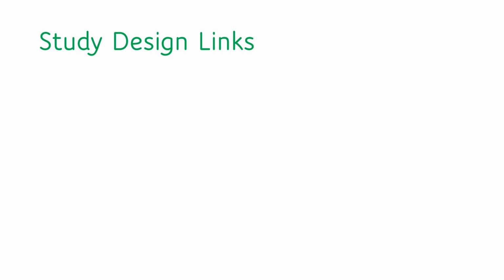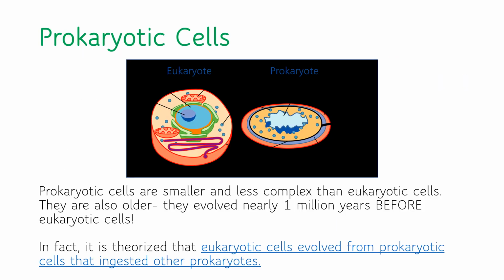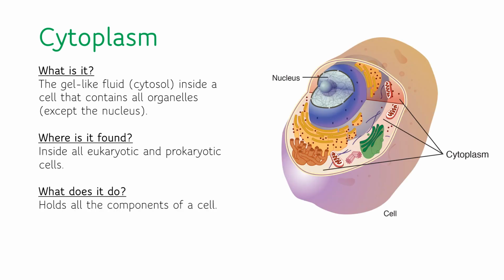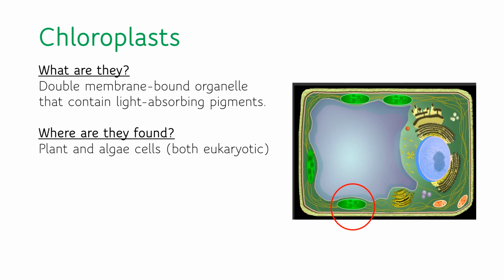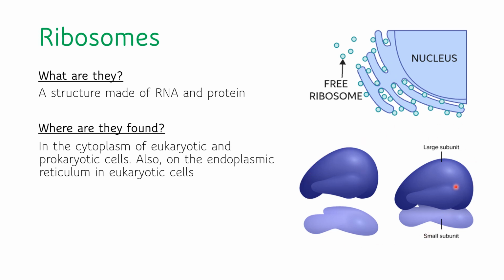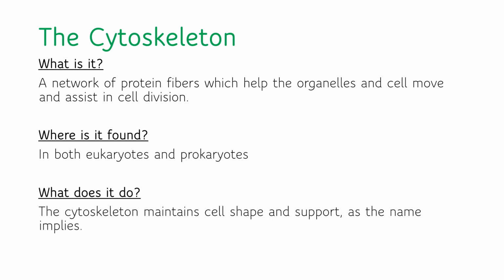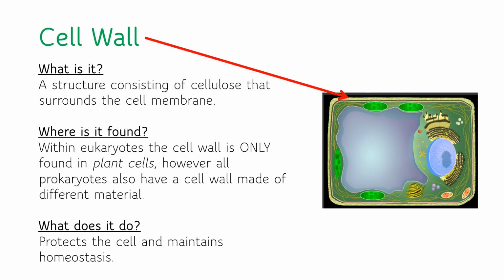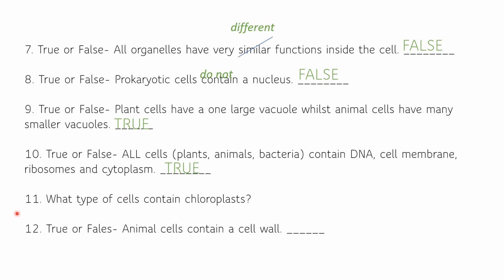2AB Cell Theory and Organelles